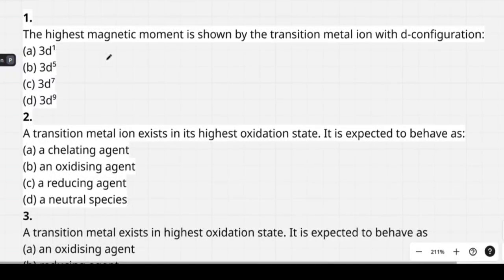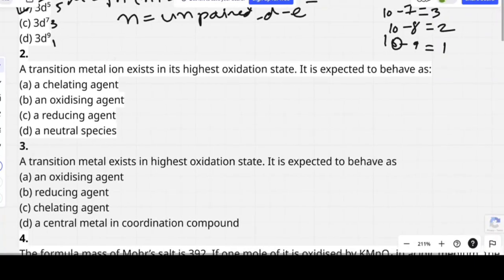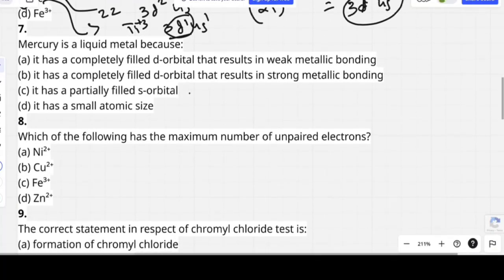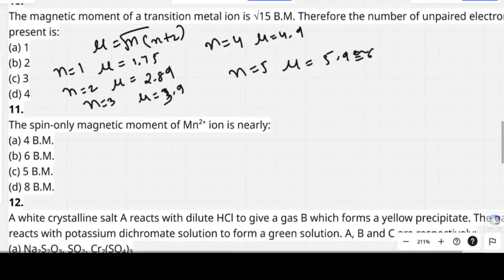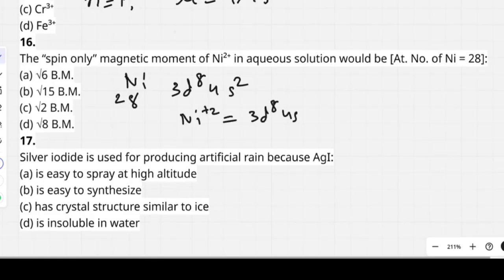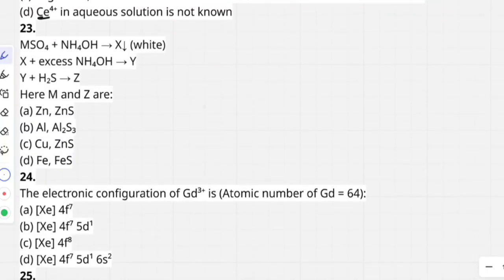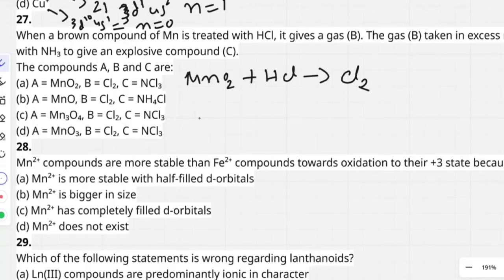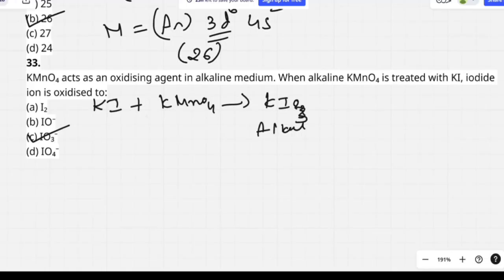D & F Block Elements(Complete)| MCQs | K CET | One Shot | Sudha Ma'am | Beyond the Beaker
Continuing the CET Chemistry Preparation Series on Beyond the Beaker 🧪📚

In this video, we cover the complete chapter of d- and f-Block Elements through important MCQs, numericals, and one-liners, focusing on exam-oriented, formula-based, and conceptual questions frequently asked in CET and other entrance exams.

This one-shot session will help you:
 • Revise the entire chapter quickly and effectively
• Strengthen important concepts and trends
• Improve speed and accuracy in MCQ solving

📌 Ideal for quick revision and last-minute preparation.

📘 More chapters coming soon in this CET series.

Revise smart.
Practice consistently.
Crack CET with confidence ✨